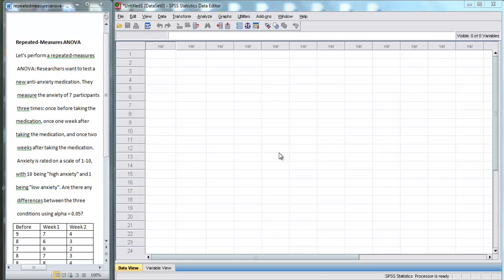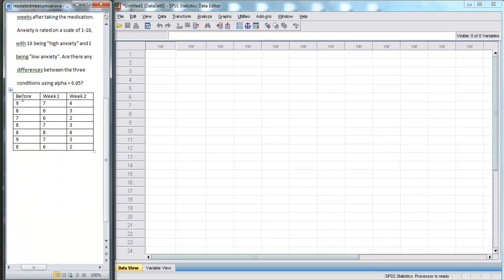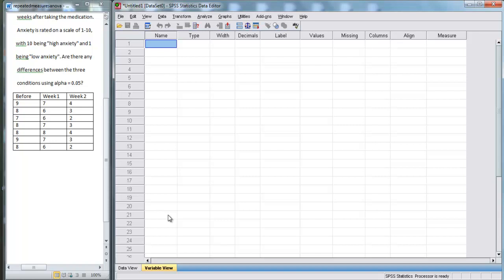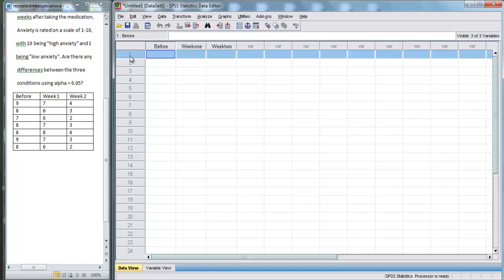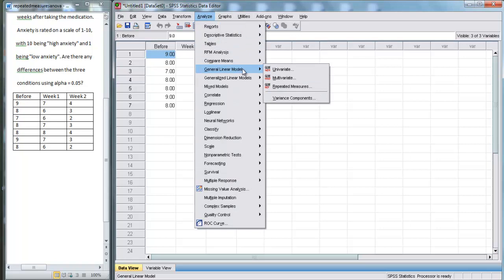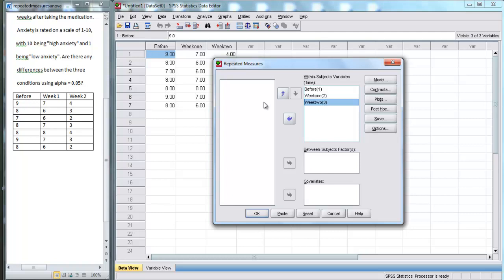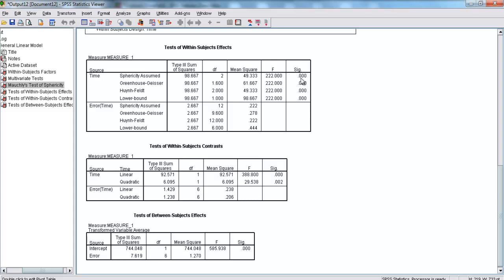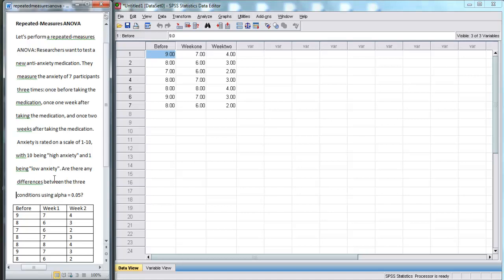SPSS - Repeated Measures ANOVA